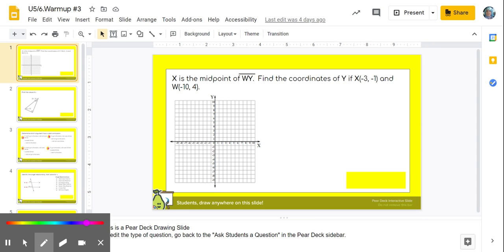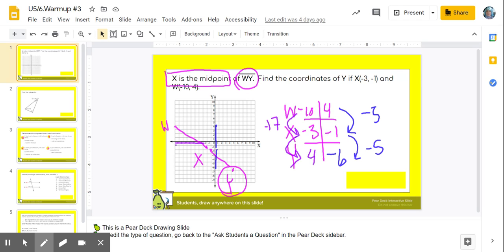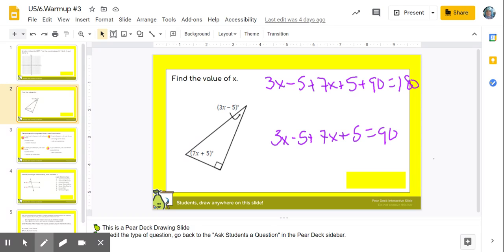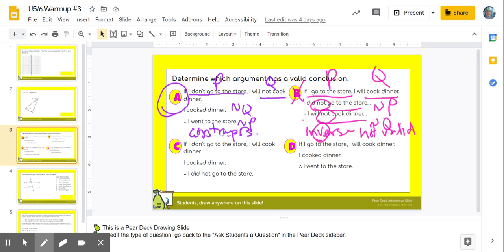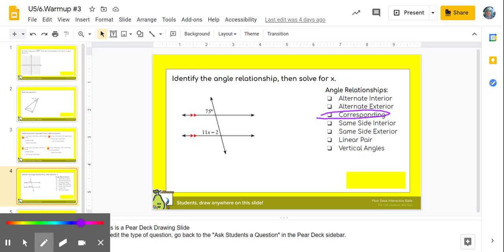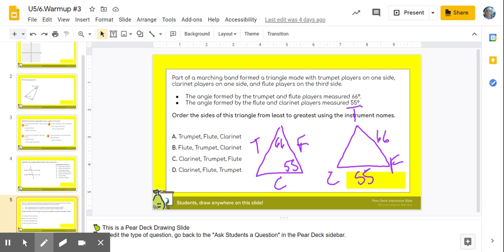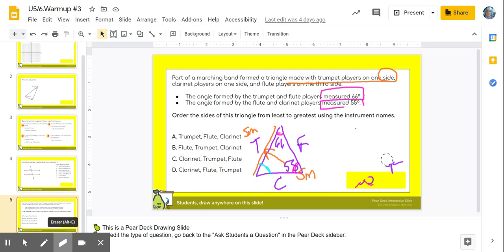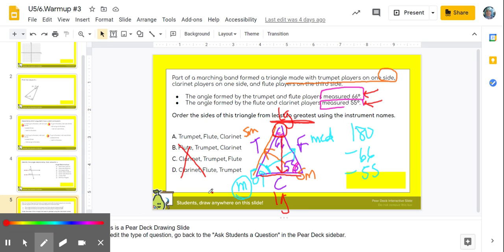U5/6.Warmup #3 - Google Slides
11/17/20 Warm Up Review Questions